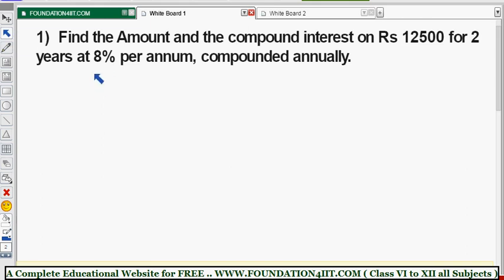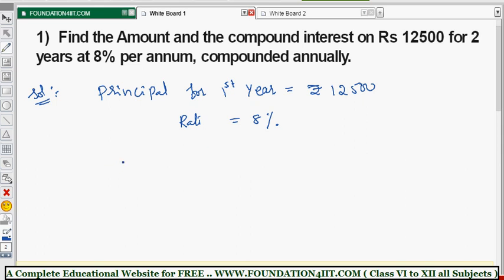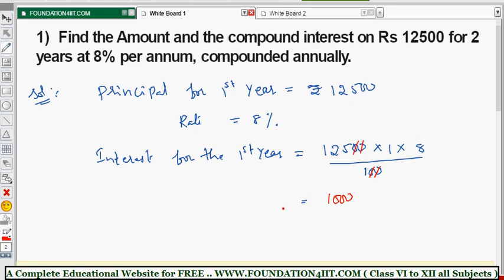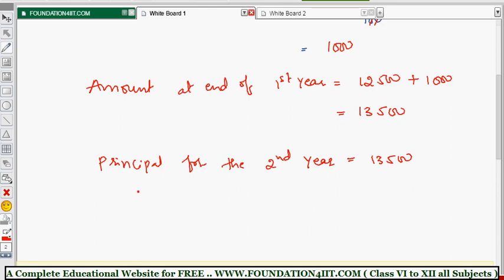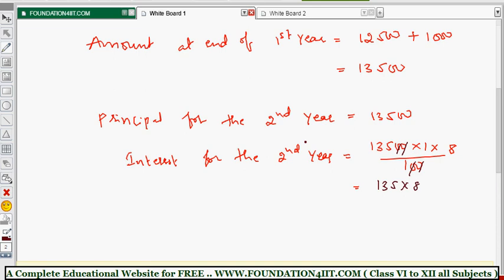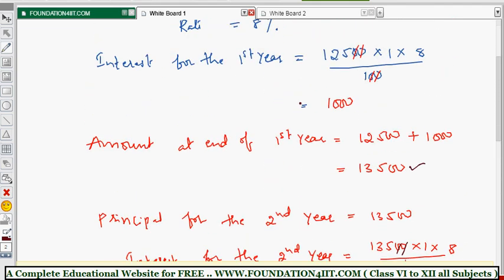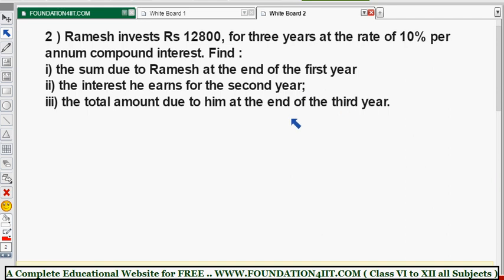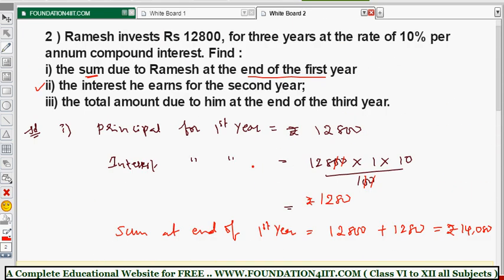Problems on Compound Interest _ Part 1 || Class 9 Maths ICSE